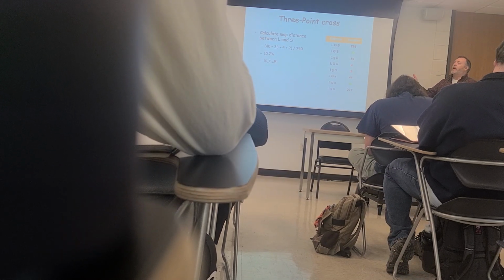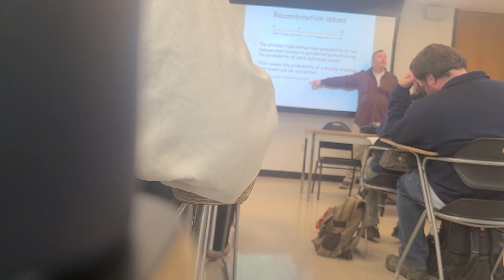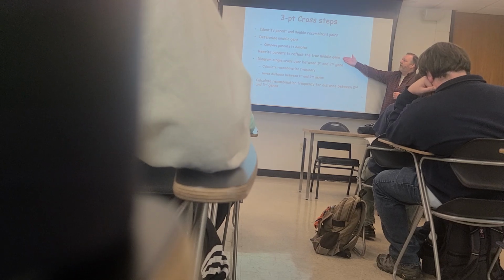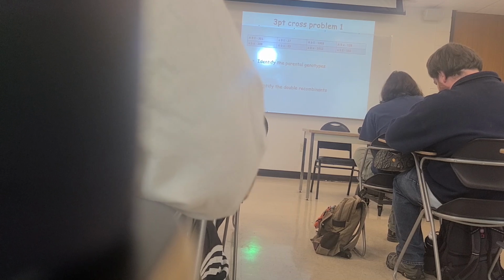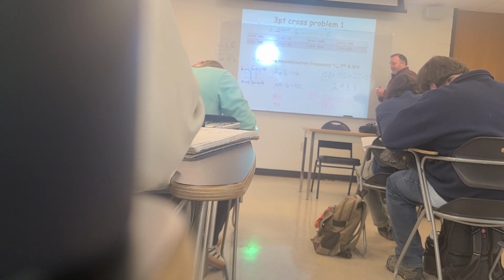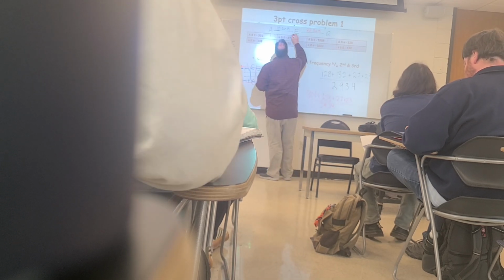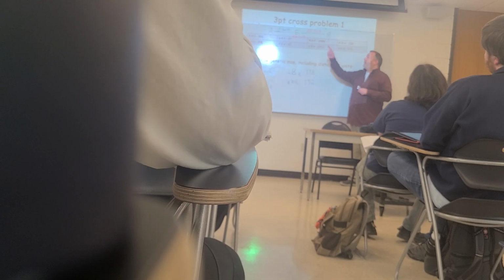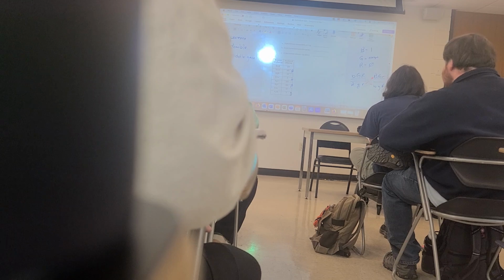Intro Genetics: 3pt Cross